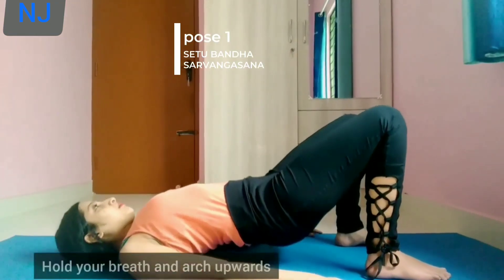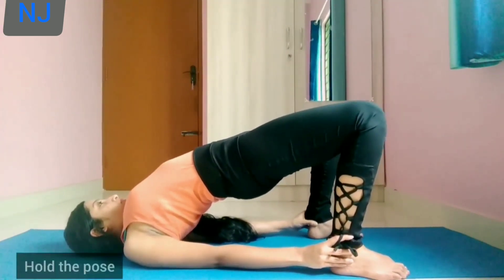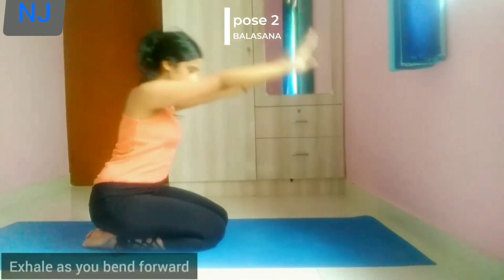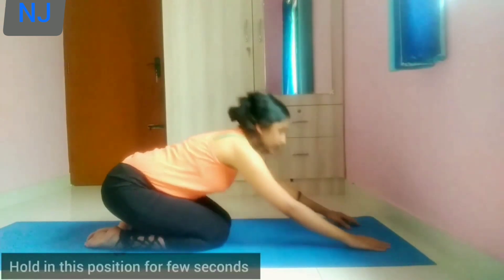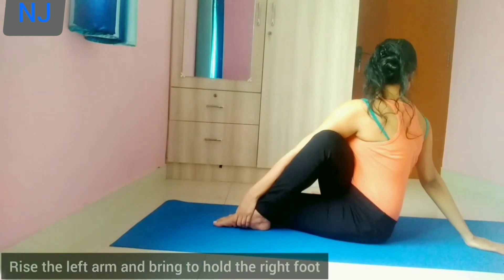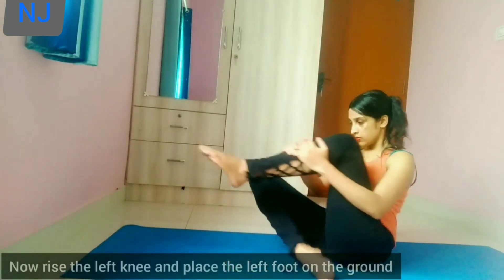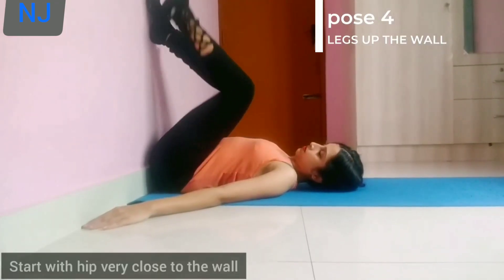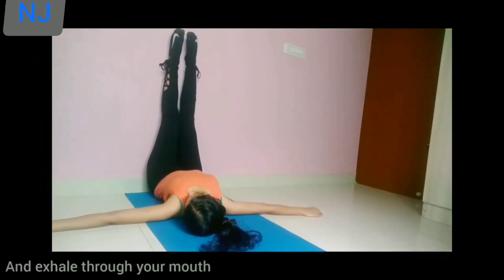How to boost Immunity and stay strong 💪 || Eat healthy food for a healthy you 🍀 along with Yoga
Try this regularly and stay immune 💪

All the information provided in this channel
is for general purposes only and should NOT be considered as a professional advice. We are not a licensed professional or a medical practitioner so always make sure you consult a professional in case you need. Viewers are subjected to use information provided in videos at their own risk.This channel is not responsible for any harm , side-effects , illness , or any health or any skin care problems caused.